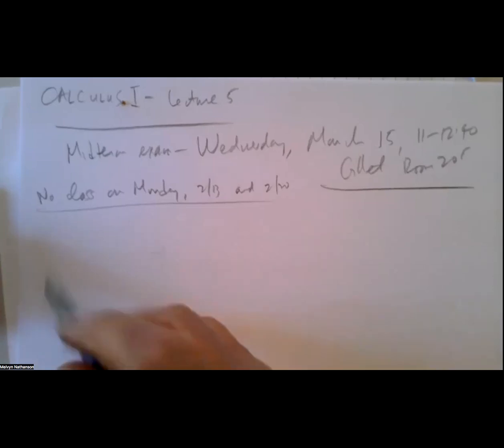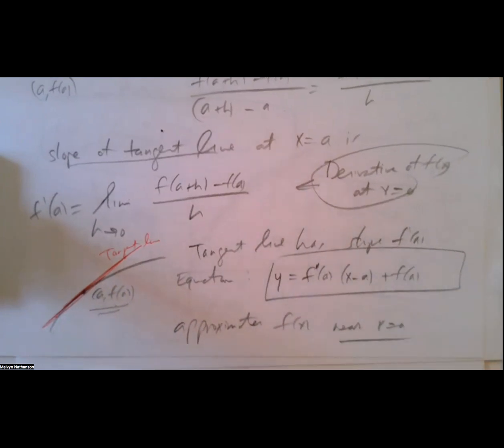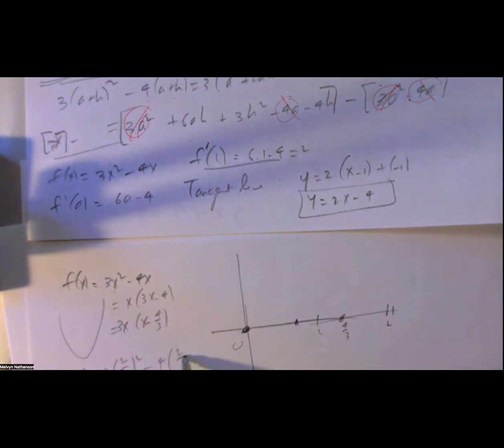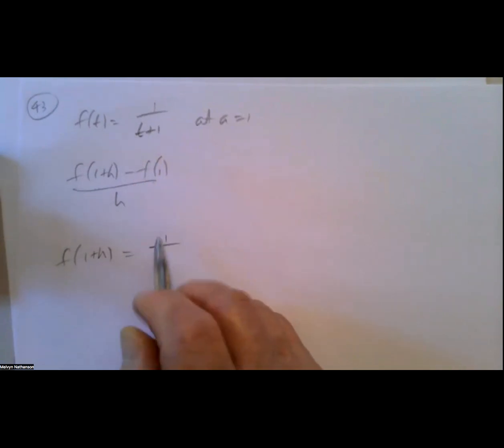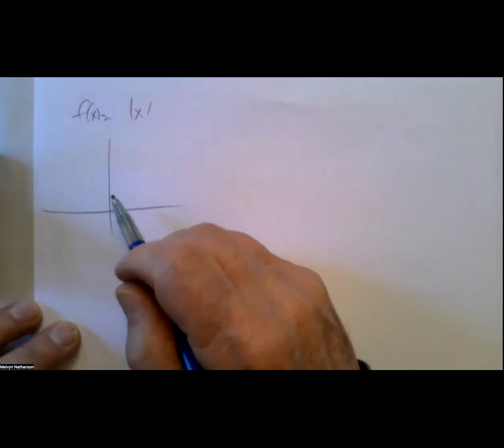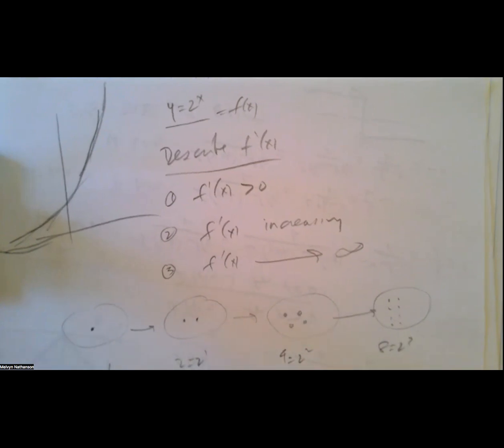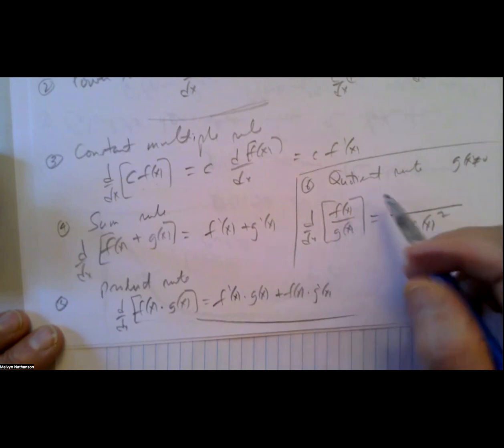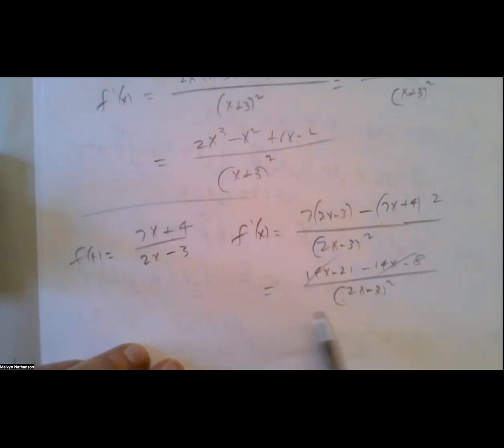Calculus I - Lecture 5